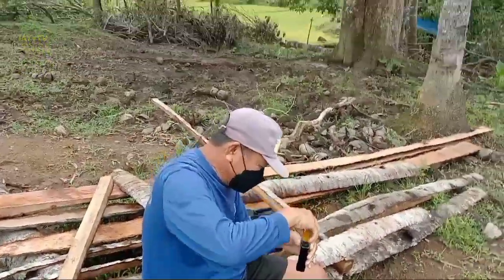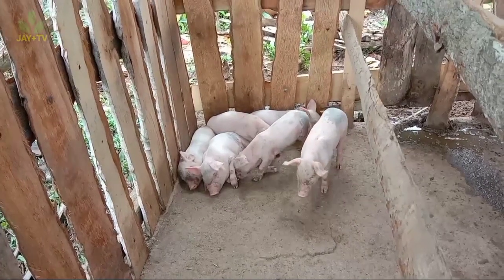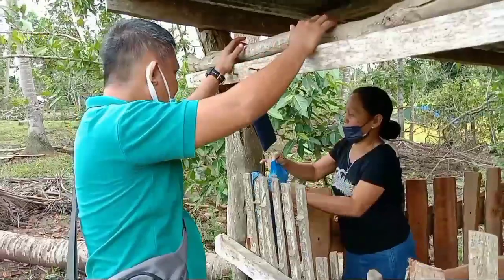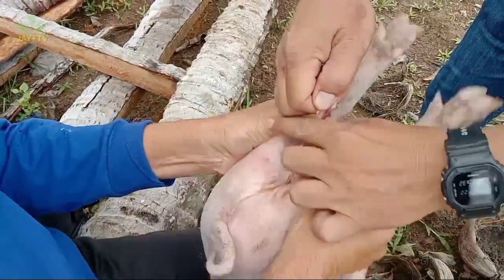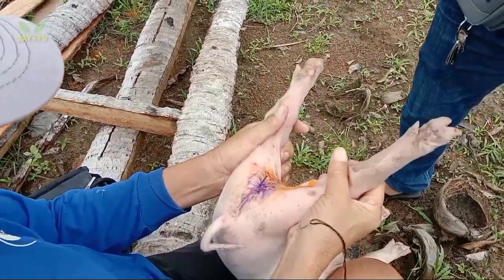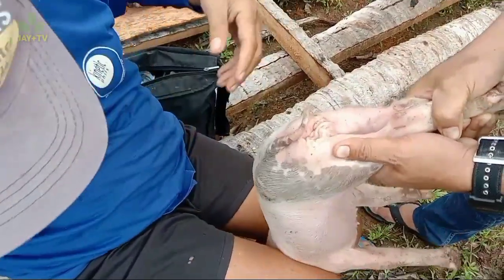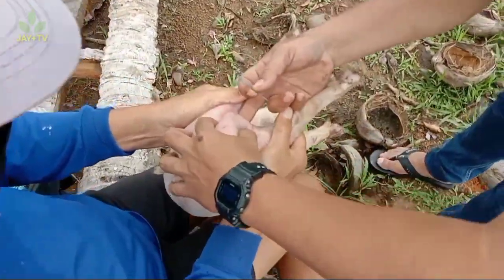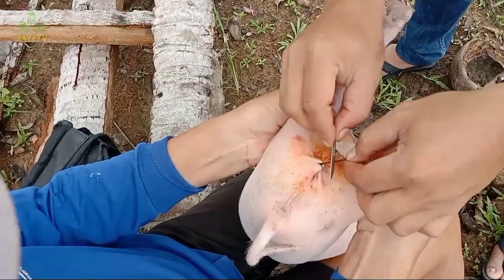HOW TO CASTRATE BOAR PIGLET STEP BY STEP PROCEDURE | JAY+TV AGRIKULTURA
BOAR PIGLET CASTRATION FAST AND EASY PROCEDURE!